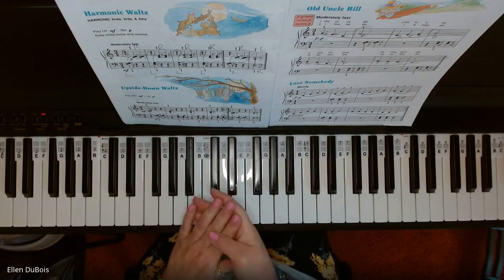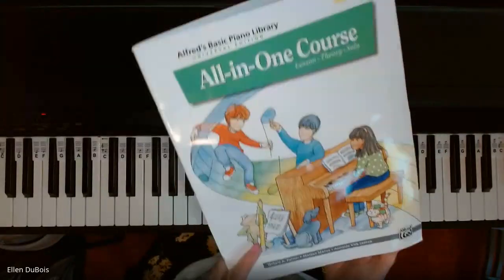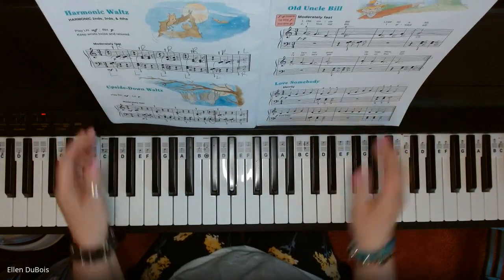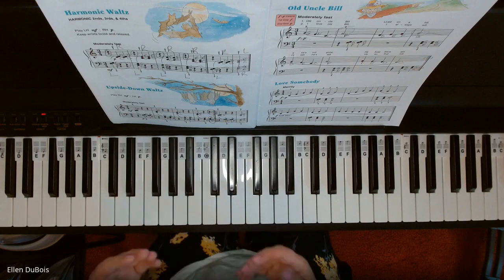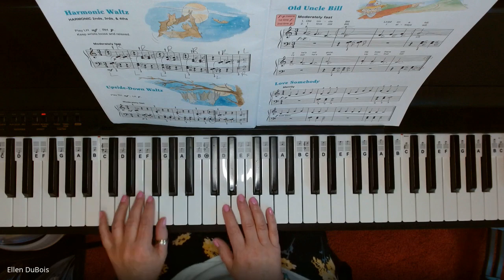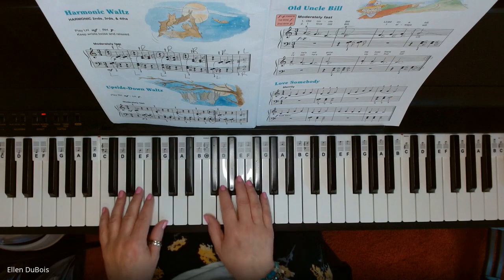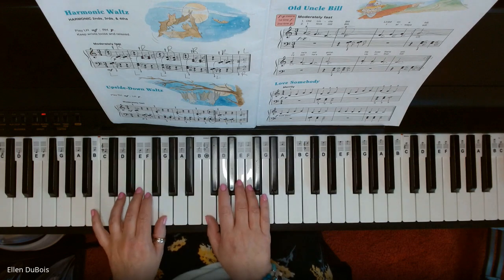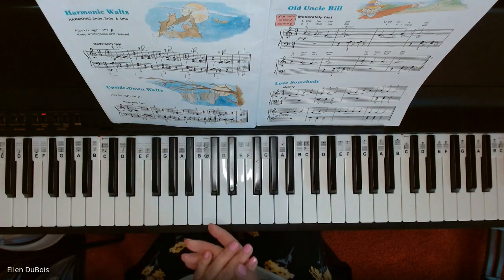Upside-Down Waltz Alfred's All In One Book 2! Intervals!